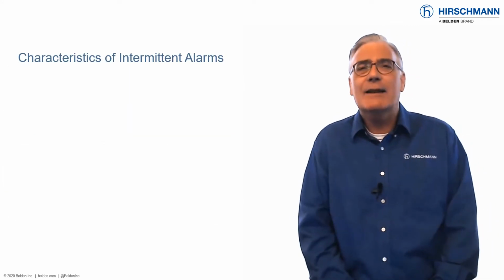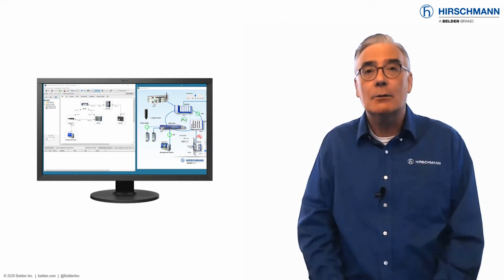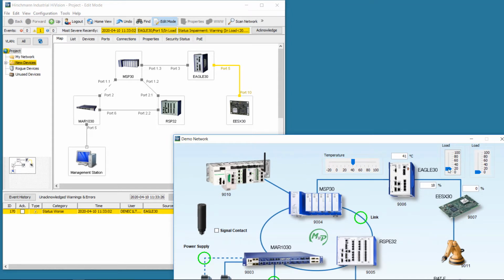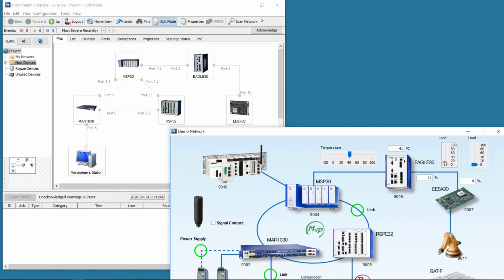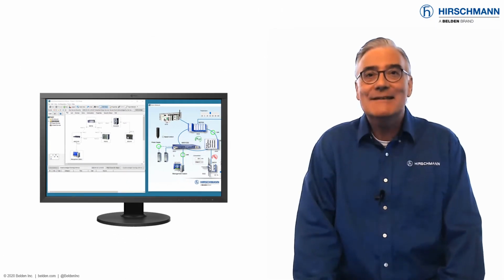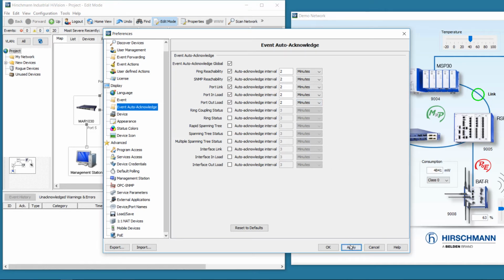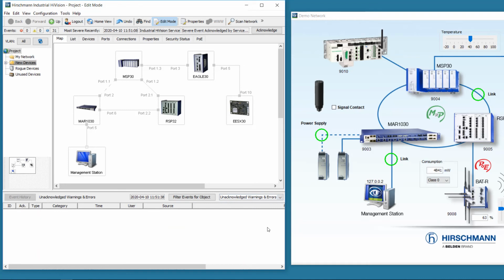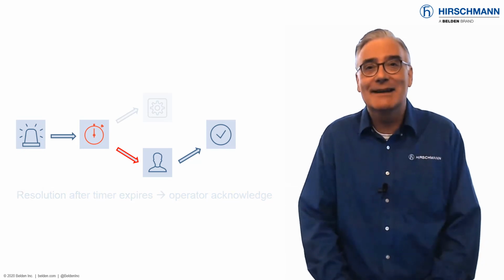Industrial HiVision Automatic Alarm Acknowledgement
In this video we will look at how Industrial HiVision can automatically acknowledge intermittent alarms, without operator intervention. I will give you a demonstration of the mechanism in action. Then I will show you the few simple steps required to activate the auto-acknowledge function.